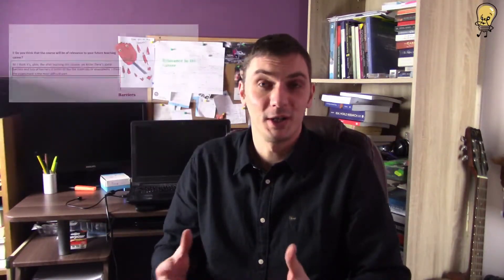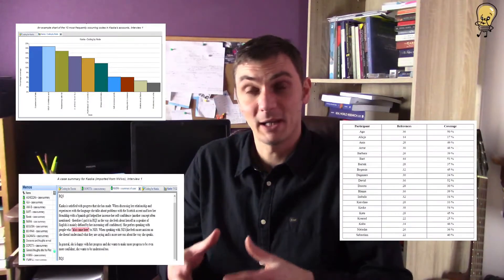How to analyse qualitative data? Course trailer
What will you learn from this course?

-Understand the role of previous assumptions in the process of data analysis
-Make models, graphs and notes to push the data analysis forward
-Apply a number of analytic steps to conduct within-case and cross-case analysis
-What is coding? How to do coding?
-Choose between different approaches to coding, and code the data
-Make models, graphs and notes to reflect on your assumptions
-Understand the structure of qualitative data analysis
-Work towards developing a unified theory that joins the data